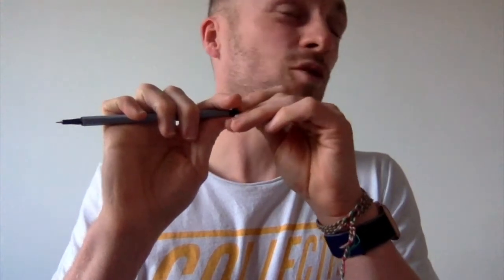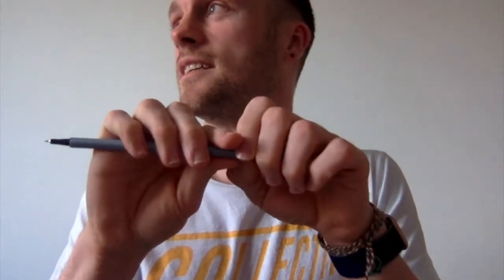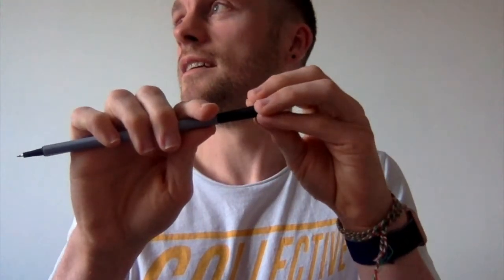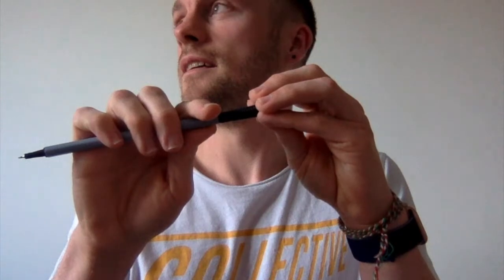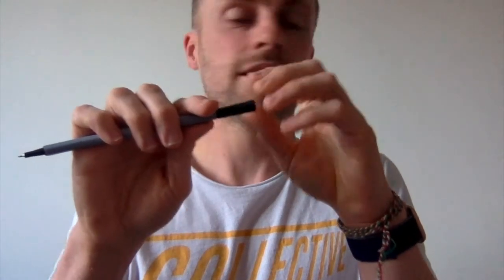Mr Timbrell's Outtakes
Mr Timbrell has been busy making videos during lockdown, but even he gets it wrong sometimes (a lot)